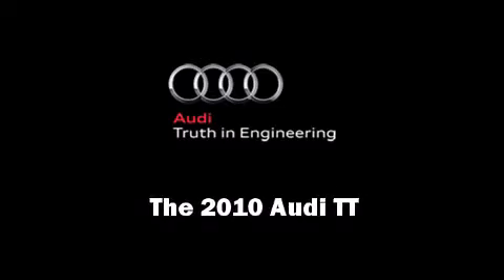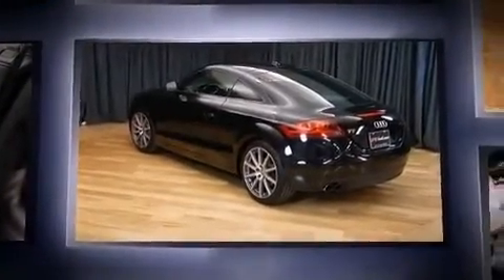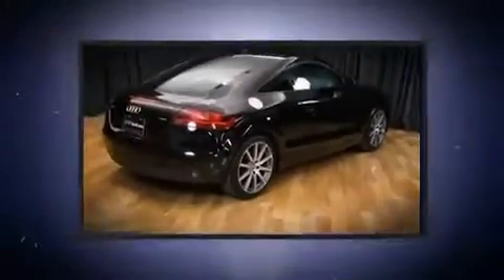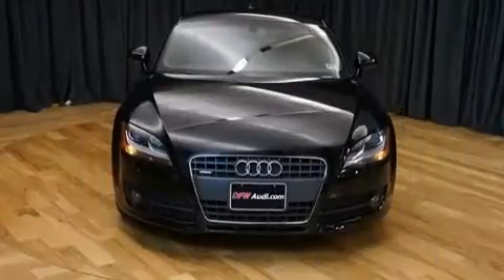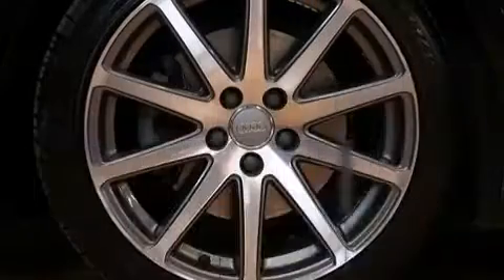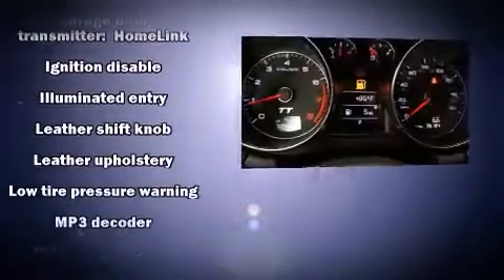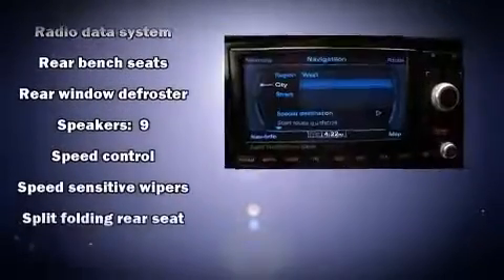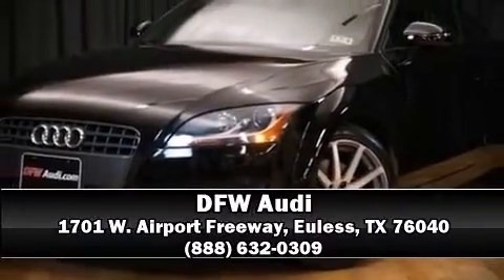2010 Audi TT 2.0T Premium in Euless, TX 76040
DFW Audi
1701 W. Airport Freeway

Climb inside the 2010 Audi TT. With less than 40,000 miles on the odometer, this vehicle proves competitive in its price class based on its condition and value. Audi made sure to keep road-handling and sportiness at the top of it's priority list. Under the hood you'll find a 4 cylinder engine with more than 200 horsepower, and for added security, dynamic Stability Control supplements the drivetrain. Turbocharger technology provides forced air induction, enhancing performance while preserving fuel economy. Audi prioritized practicality, efficiency, and style by including: 1-touch window functionality, a tachometer, variably intermittent wipers, a trip computer, telescoping steering wheel, heated door mirrors, and cruise control. Audi also prioritized safety and security by including: knee airbags, front SIDE impact airbags, traction control, brake assist, anti-whiplash front head restraints, a security system, and 4 wheel disc brakes with ABS. This vehicle has achieved Certified Pre-Owned status, by passing Audi's comprehensive certification process, including a comprehensive 300-plus-point inspection! You will have a pleasant shopping experience that is fun, informative, and never high pressured. Stop by our dealership or give us a call for more information.